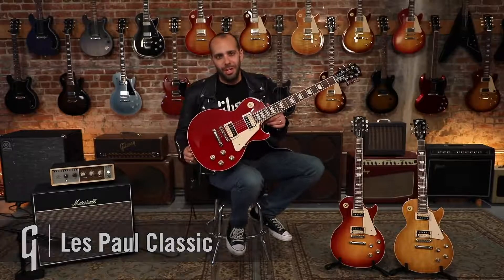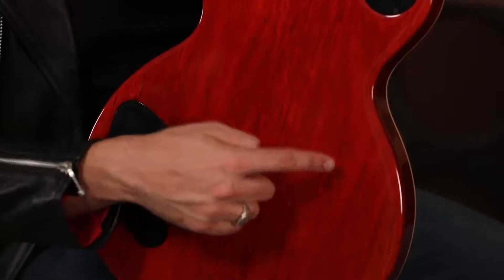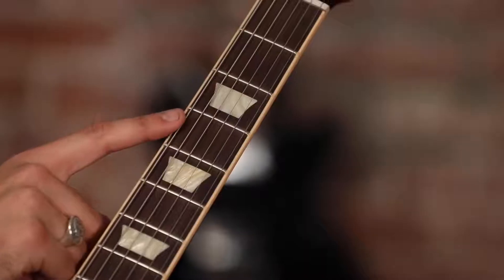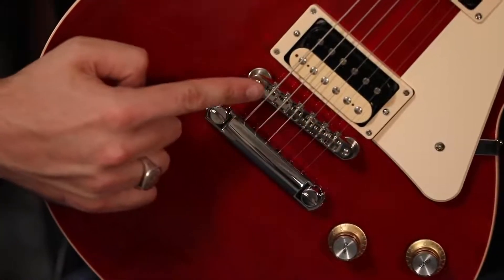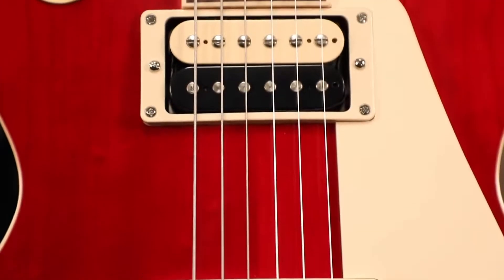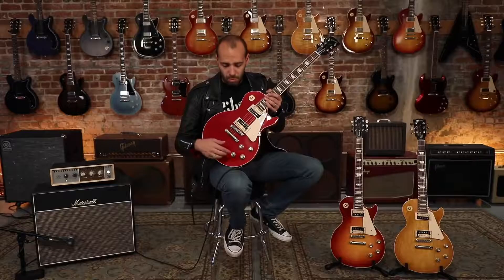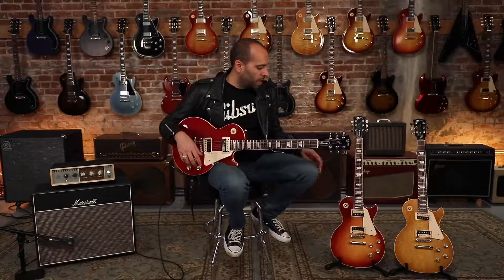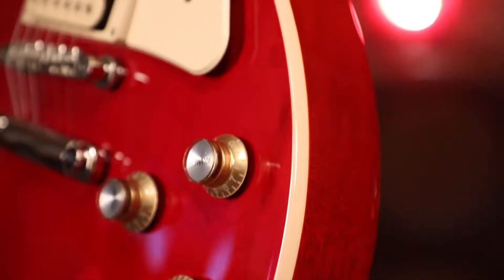La Gibson Les Paul Classic présentée par Mark Agnesi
Pourlesmusiciens.com présente Mark Agnesi nous parlant de la Gibson Les Paul Classic.